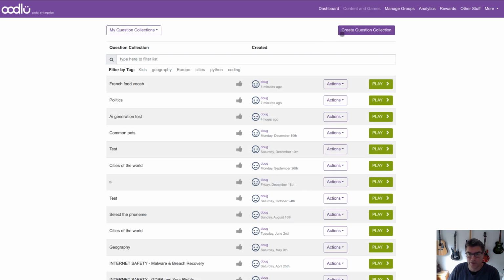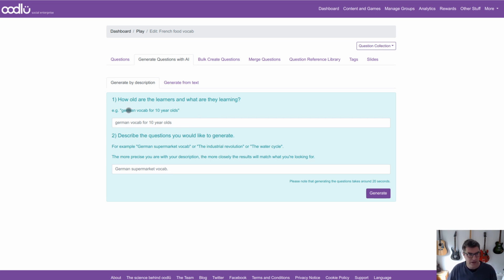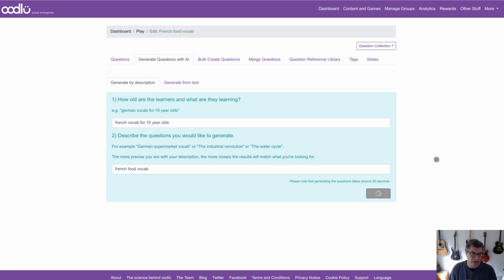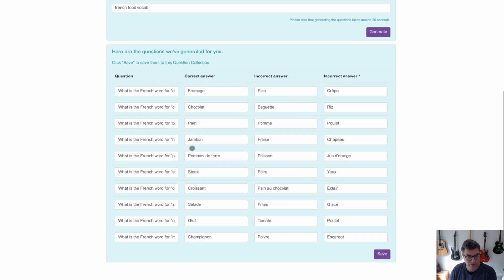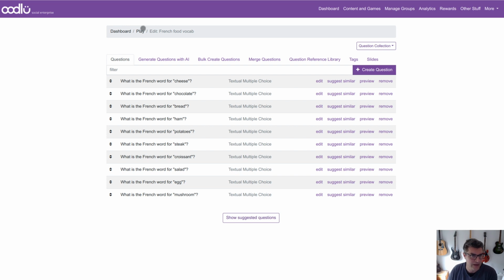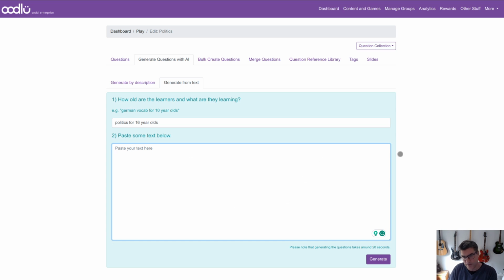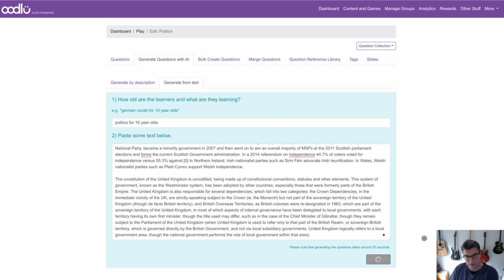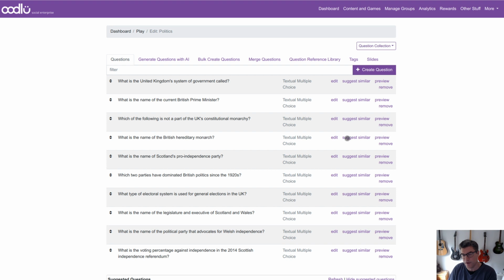Generating oodlu Questions With AI (Artificial Intelligence)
An overview of how you can generate questions on the oodlu platform using Artificial Intelligence (AI) to save you time.  You can then edit those questions as you would with any other questions generated on the platform and set them to students to play in any of the oodlu games.

Check out oodlu.org to get started.